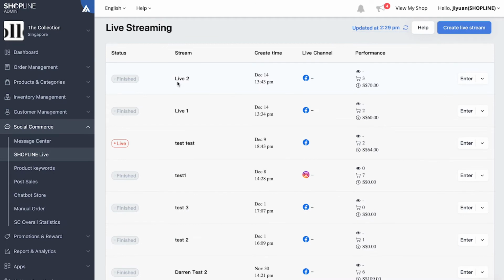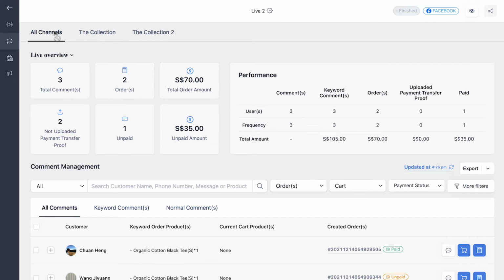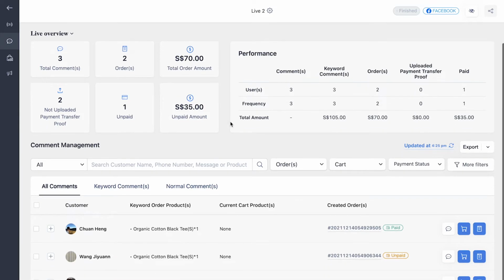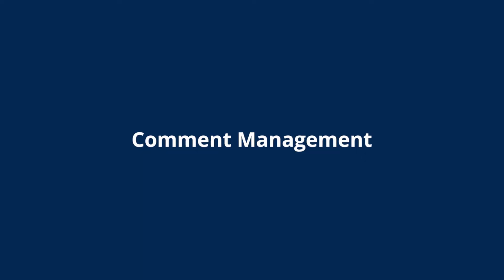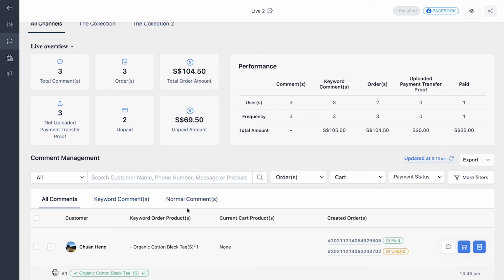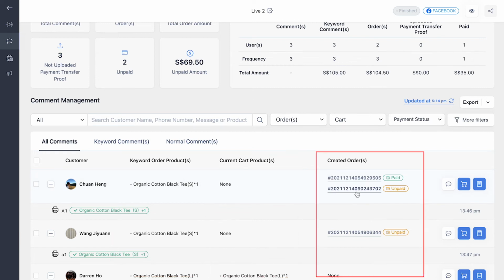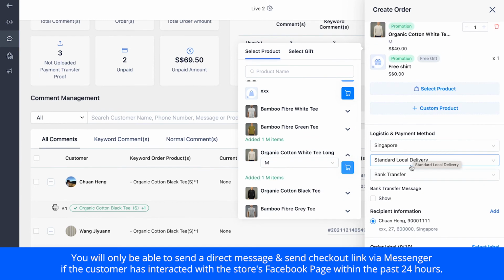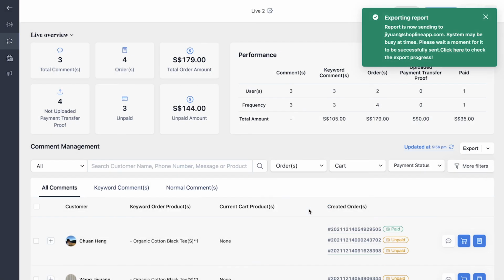Comment Management Dashboard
A step-by-step guide on how to use the comment management feature. We’ll walk you through from understanding the dashboard and interface, utilising the different filters to exporting a report.

0:08 – Key functions
0:21 – How to enter comment management
0:28 – Performance dashboard
1:52 – Using comment management feature
3:13 – Export function

Grow your business together with SHOPLINE!